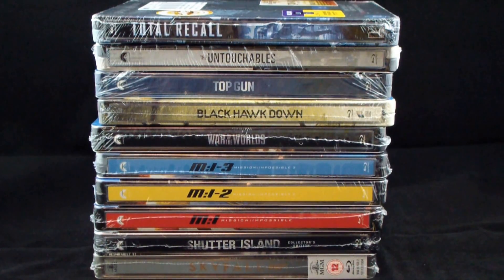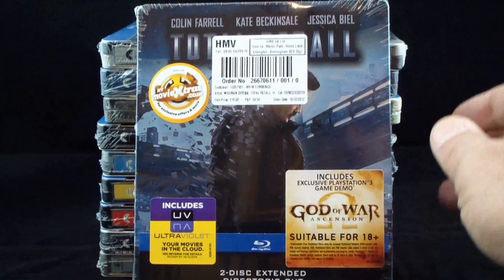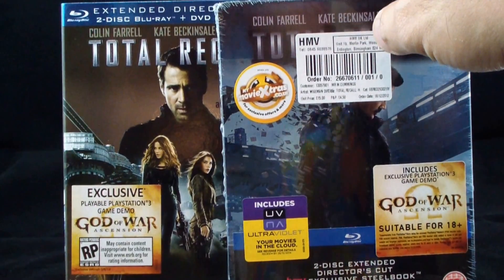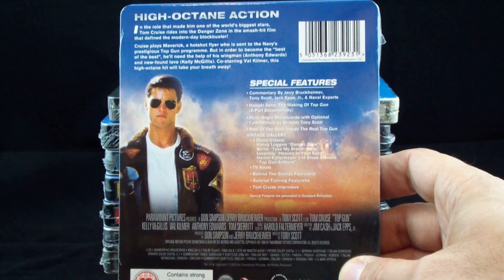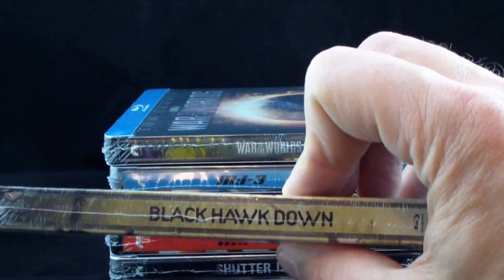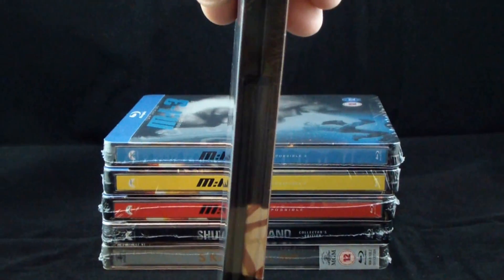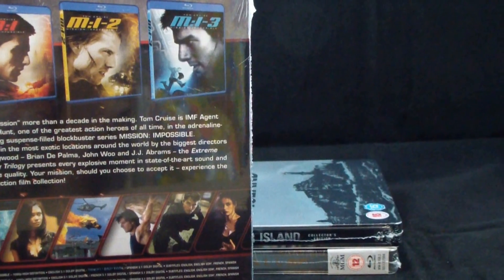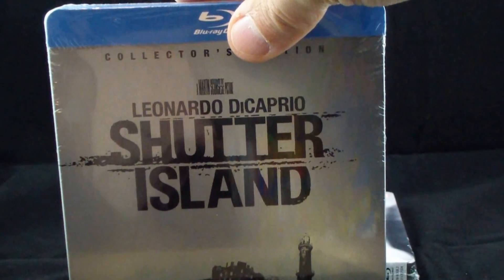Steelbook Run #5 - End of Play & HMV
This video highlights the final round of Blu-ray steelbooks purchased from Play.com, and HMV.  Also included is the Amazon.uk pick up of HMV's Skyfall.  Titles include:
- Total Recall
- Untouchables
- Top Gun
- Mission Impossible I-III
- War of the Worlds
- Shutter Island
- Black Hawk Down
- Skyfall

Please check out my reviews of these and other Blu-ray titles and recent movie releases @ SandwichJohnFilms.com & HiDefNinja.com.  You can also read my rants @ Twitter (@mfc90125).